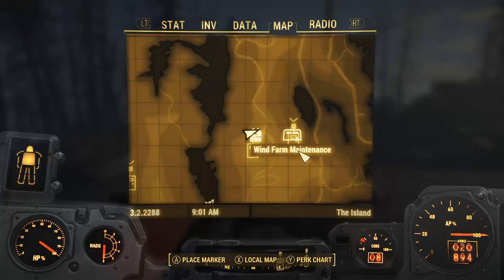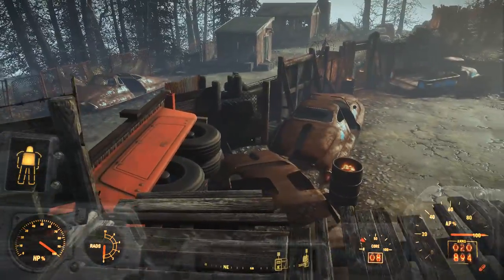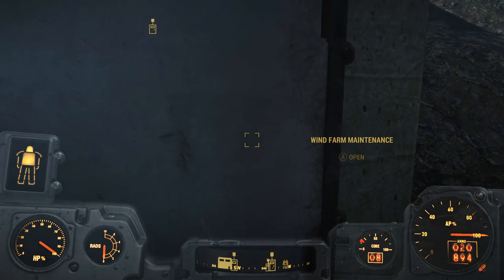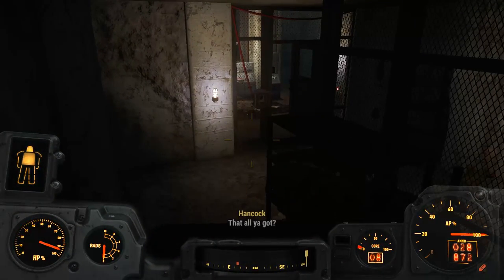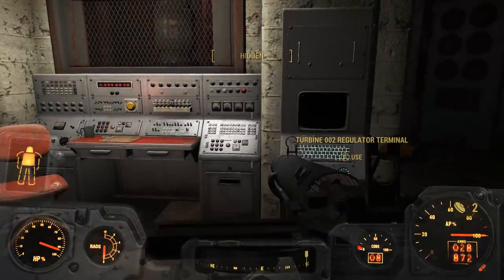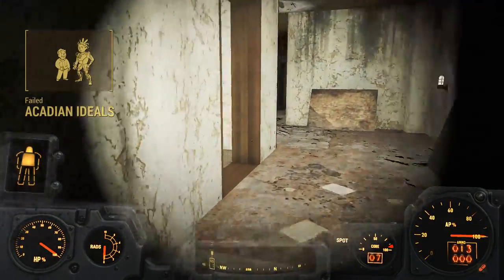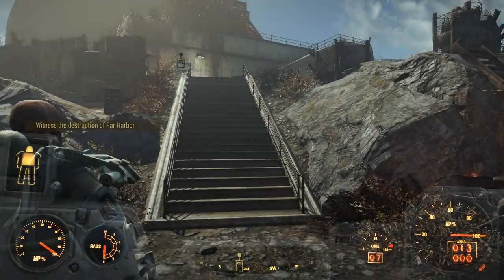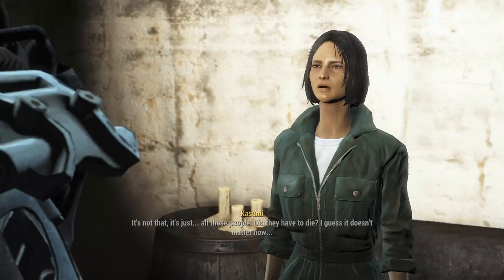Fallout 4 [104] [DLC] Far Harbor [19] Wind Farm Maintenance [Blind] [PC.1080.60]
Part 104 | DLC | Commentary | Let's Play | Review | Walkthrough

Did I just start a Fallout 4 walkthrough?  Yes! Yes, I did!

I played the intro to Fallout 4 a while ago but I stopped right after starting so I could back up and play Fallout 3 first.  I've recently completed both 3 and New Vegas (links to walkthroughs below) so now it's time to get back into Fallout 4!

Let's play...

You’re S.P.E.C.I.A.L!
Be whoever you want with the S.P.E.C.I.A.L. character system. From a Power Armored soldier to the charismatic smooth talker, you can choose from hundreds of Perks and develop your own play style.